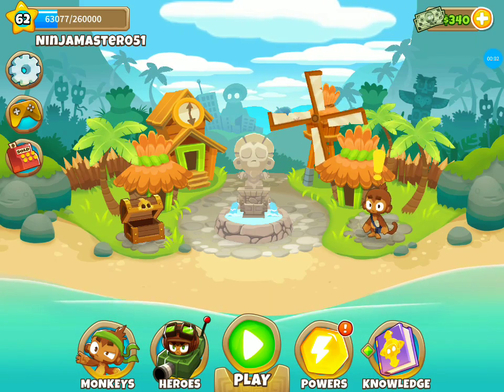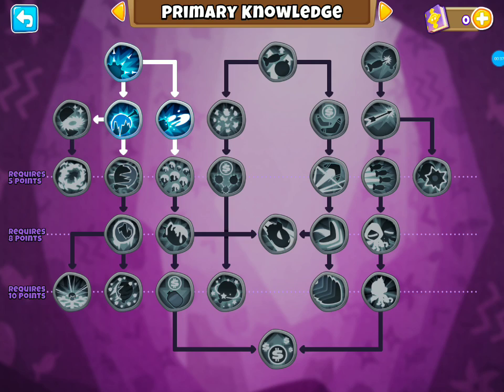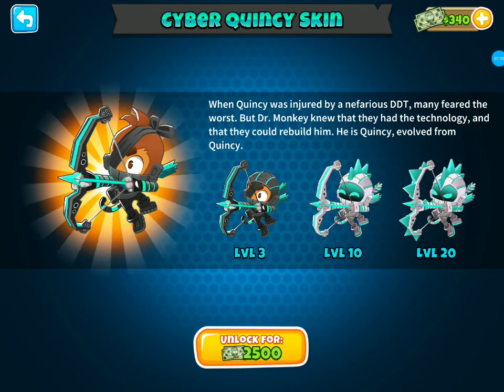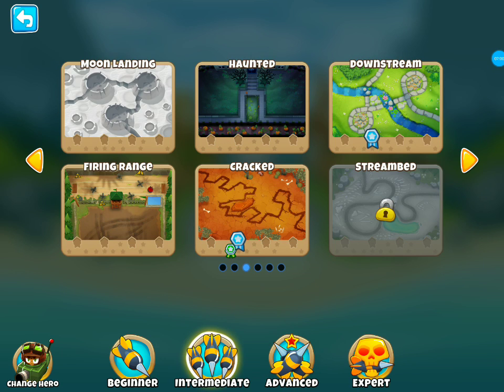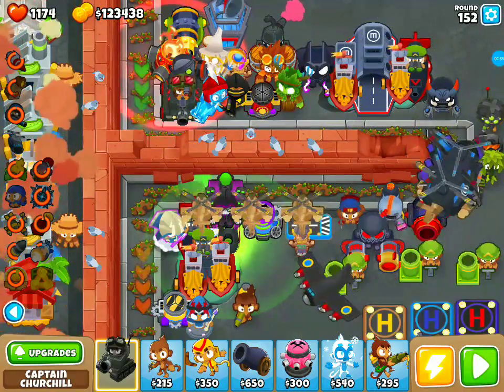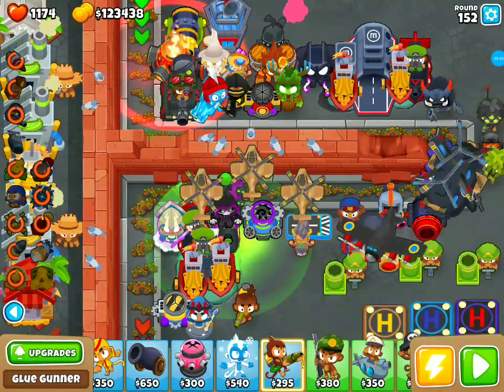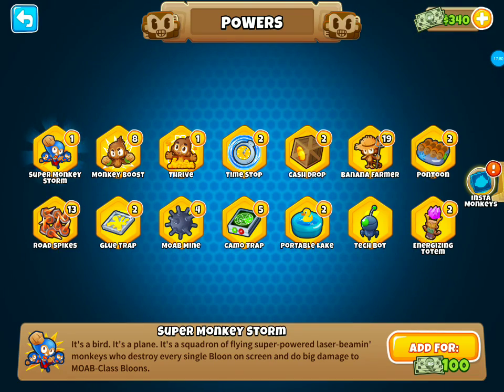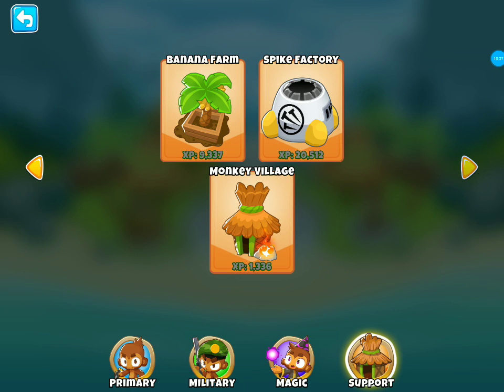Using power-ups Bloons Tower Defence 6